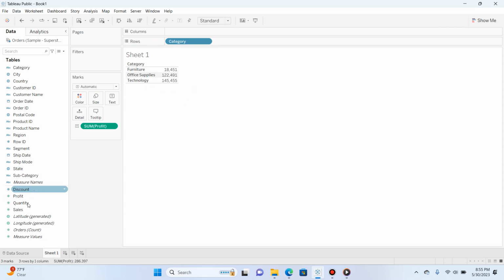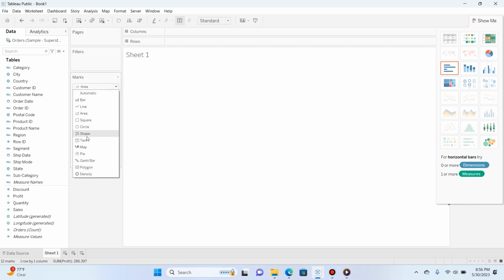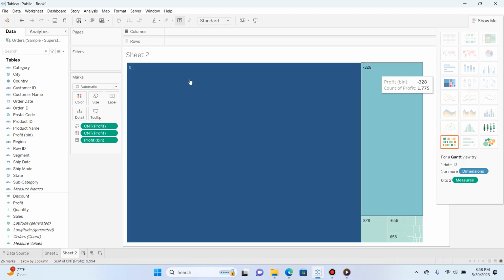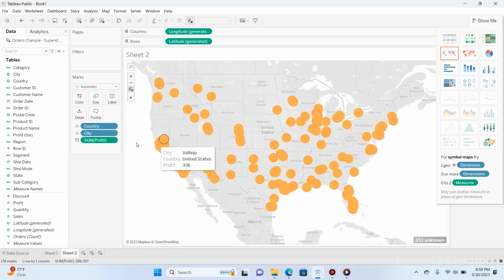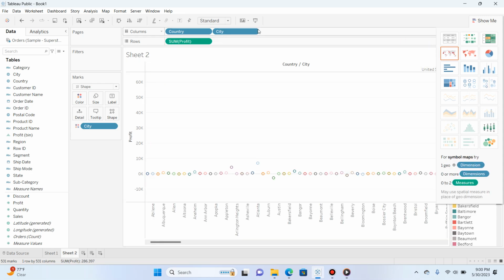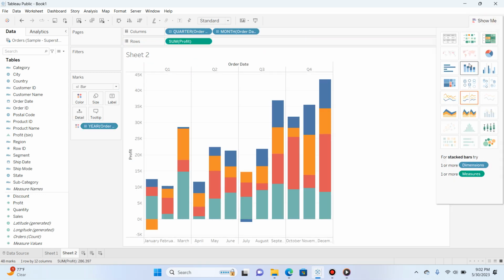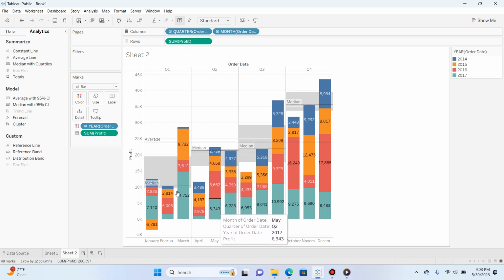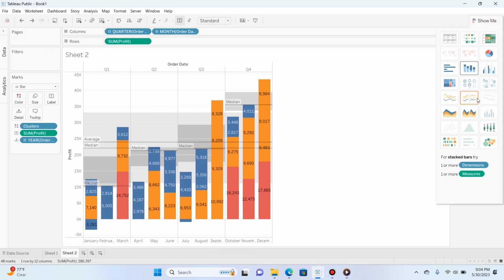Learn Tableau in 10 Minutes! For Beginners!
We go over Tableau in 10 minutes. You will be able to jump into the data analytics software after watching this video and start having fun in Tableau! Go from beginner to know your way around Tableau basics.